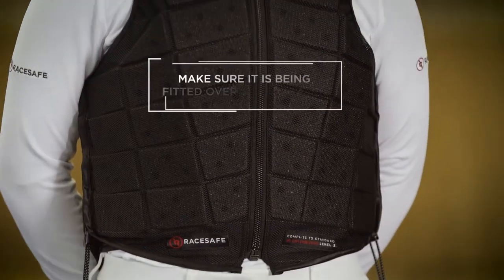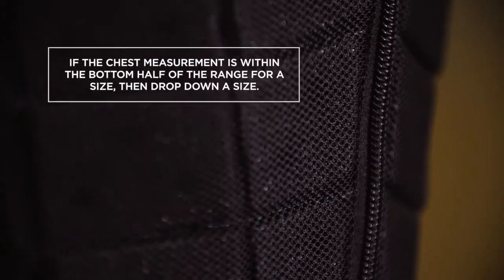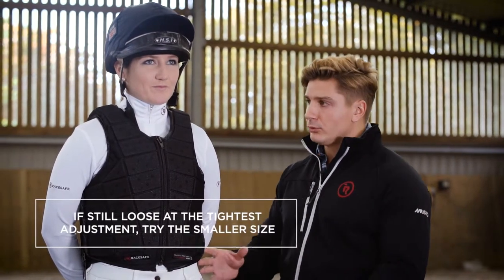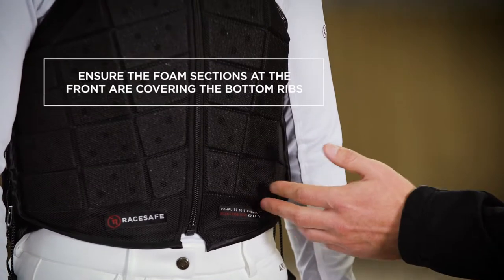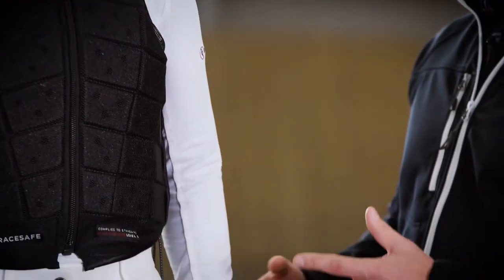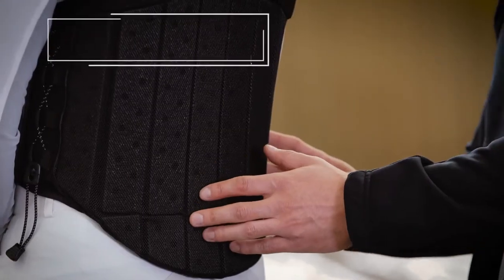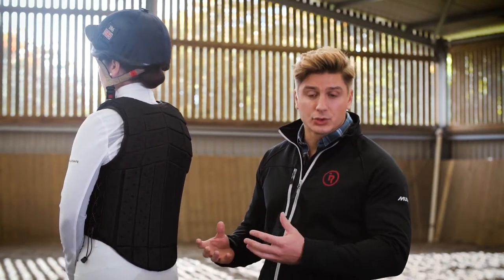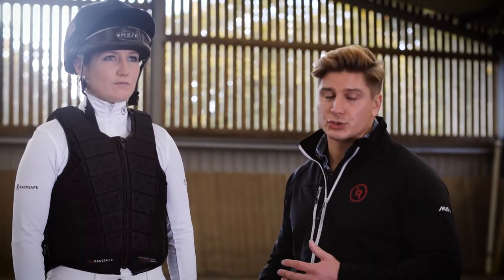Racesafe ProVent 3.0 Fittting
Established in 1998, Treehouse offers a personal and bespoke service specialising in safety wear, racing and cross country colours.